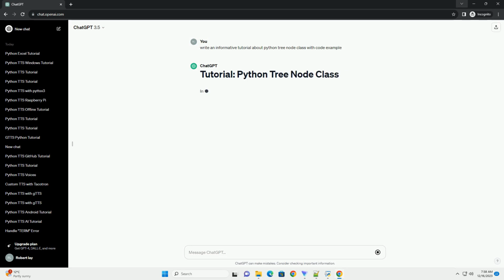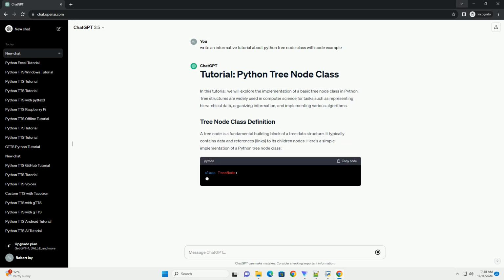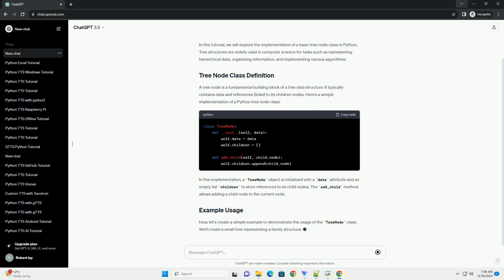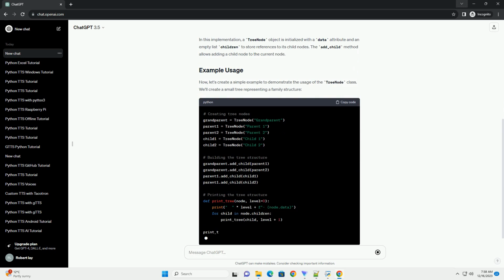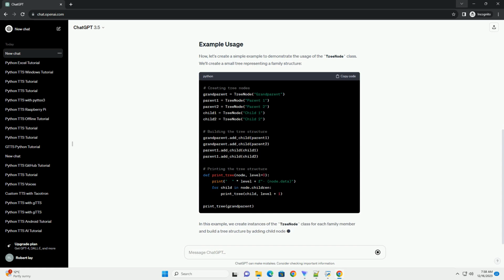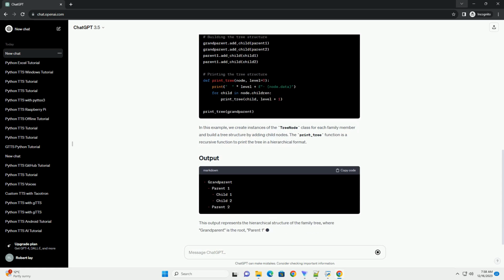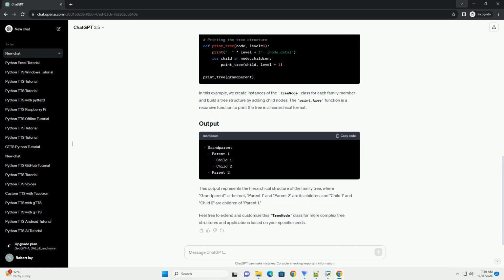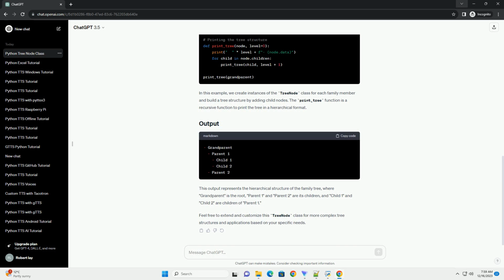python tree node class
In this tutorial, we will explore the implementation of a basic tree node class in Python. Tree structures are widely used in computer science for tasks such as representing hierarchical data, organizing information, and implementing various algorithms.
A tree node is a fundamental building block of a tree data structure. It typically contains data and references (links) to its children nodes. Here's a simple implementation of a Python tree node class:
In this implementation, a TreeNode object is initialized with a data attribute and an empty list children to store references to its child nodes. The add_child method allows adding a child node to the current node.
Now, let's create a simple example to demonstrate the usage of the TreeNode class. We'll create a small tree representing a family structure:
In this example, we create instances of the TreeNode class for each family member and build a tree structure by adding child nodes. The print_tree function is a recursive function to print the tree in a hierarchical format.
This output represents the hierarchical structure of the family tree, where "Grandparent" is the root, "Parent 1" and "Parent 2" are its children, and "Child 1" and "Child 2" are children of "Parent 1."
Feel free to extend and customize this TreeNode class for more complex tree structures and applications based on your specific needs.
ChatGPT